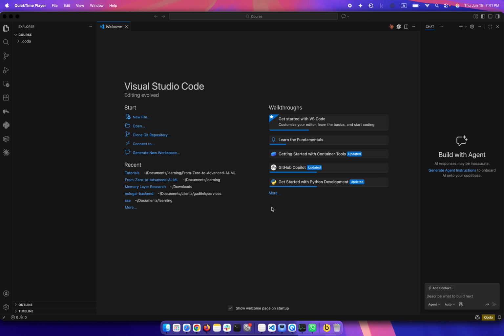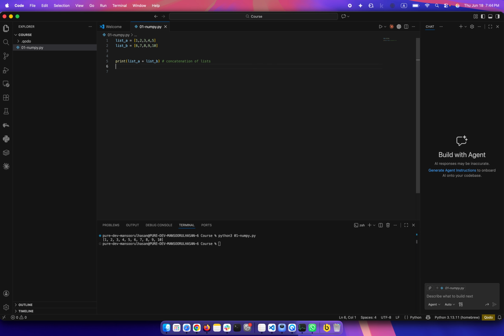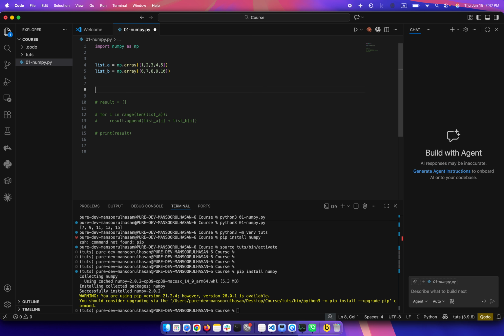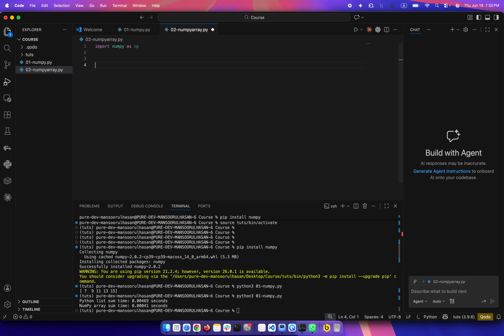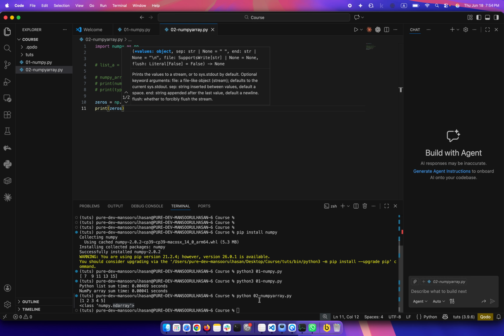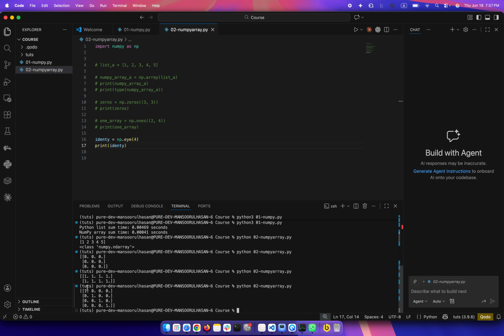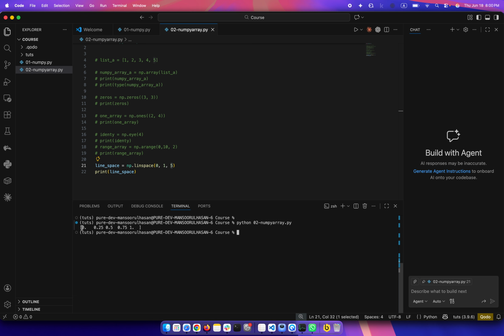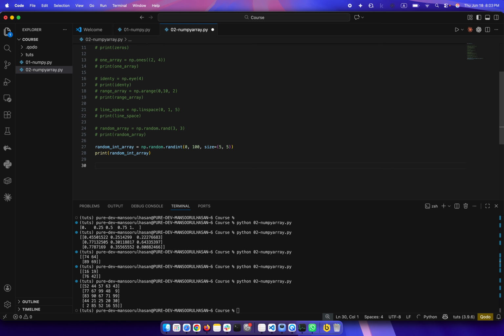Understanding of Numpy Foundation [Video#1]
🚀 Welcome to Module 1 of the Complete AI/ML Course! In this video, we cover NumPy — the foundation library every Data Scientist and ML Engineer must master.

You'll learn:
✅ Why NumPy is faster than Python lists
✅ Creating and indexing arrays
✅ Vectorized operations & broadcasting
✅ Reshaping, aggregations, and matrix math
✅ Real ML use-cases for every concept

This is Module 1 of our complete AI/ML course — From Basics to Advanced with full implementations. Follow along and code with me!